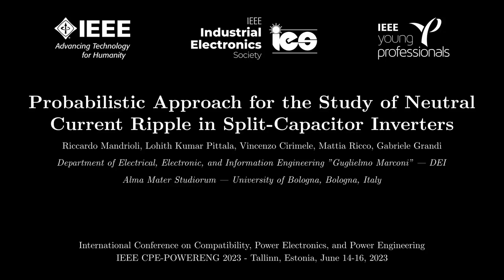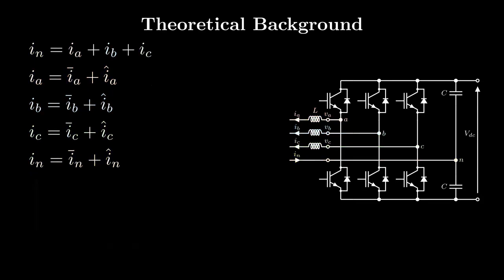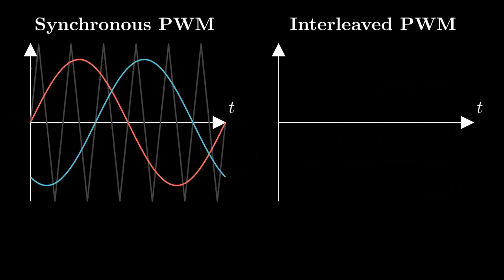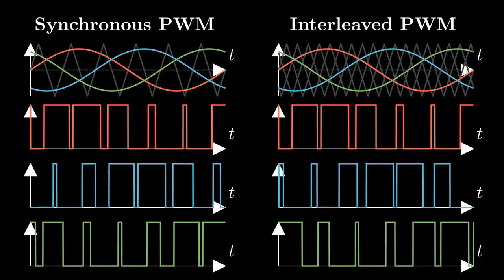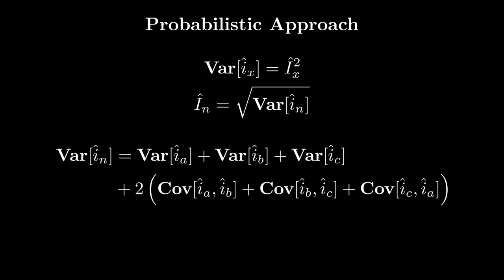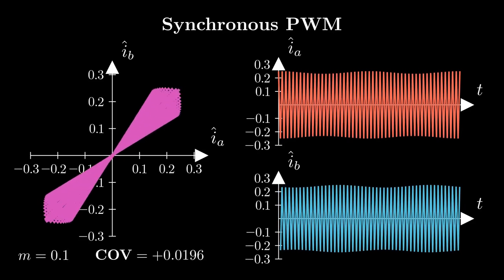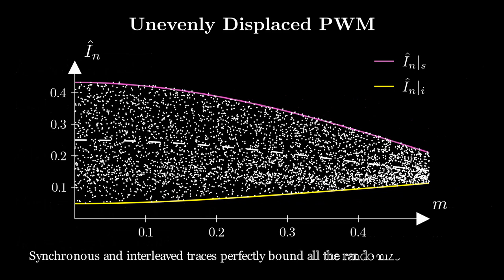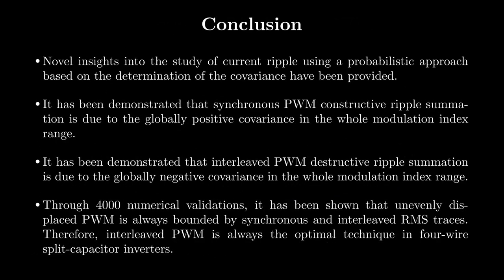Current Ripple Study with a Probabilistic Approach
Probabilistic Approach for the Study of Neutral Current Ripple in Split-Capacitor Inverters
Riccardo Mandrioli, Lohith Kumar Pittala, Vincenzo Cirimele, Mattia Ricco, Gabriele Grandi
Department of Electrical, Electronic, and Information Engineering ”Guglielmo Marconi” — DEI, Alma Mater Studiorum — University of Bologna, Bologna, Italy

Paper abstract:
This paper presents a novel approach based on random variable algebra to study the neutral current ripple in three-phase four-wire split-capacitor inverters. The proposed method provides a more intuitive way of understanding and quantifying current ripple cancellations occurring on the neutral wire. Furthermore, thanks to its more straightforward approach, the extension over the whole modulation index range of neutral current ripple RMS in the case of interleaved PWM is presented. Finally, a comprehensive analysis of the neutral current ripple RMS in the case of unevenly displaced PWM carriers is also discussed. All the developments are validated by employing numerical results tested over various operating conditions.